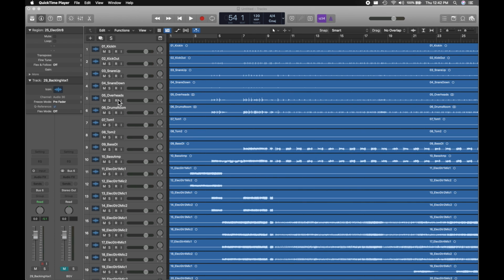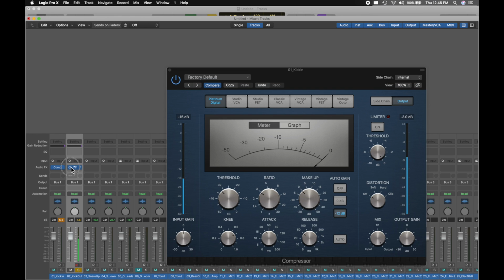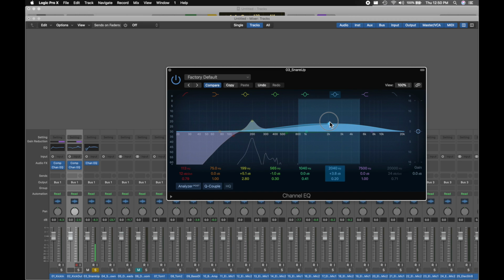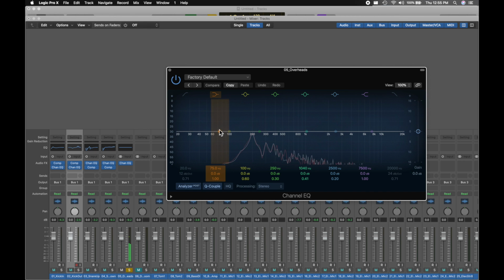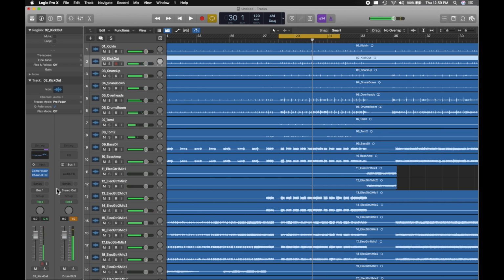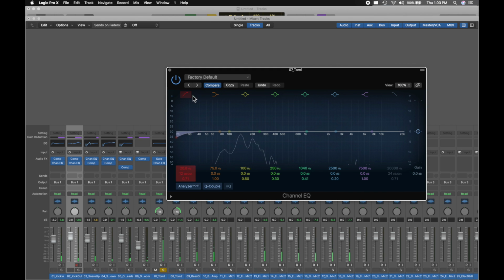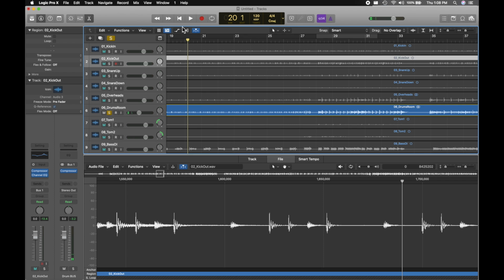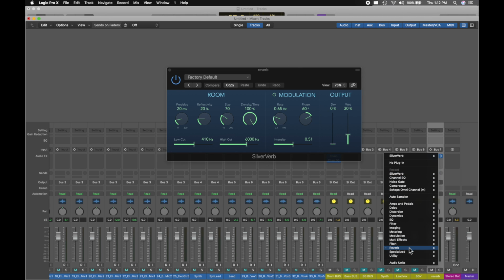Mixing drums in Logic